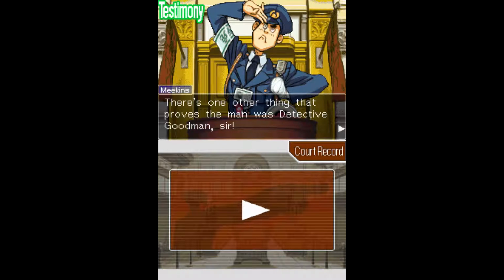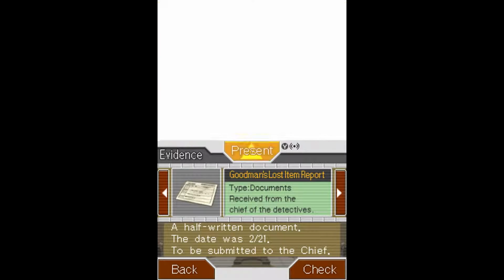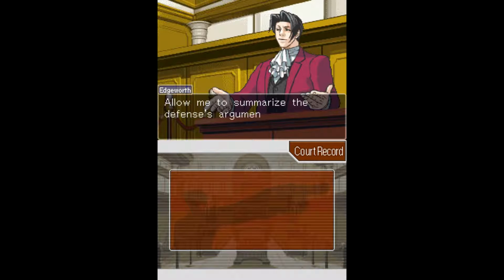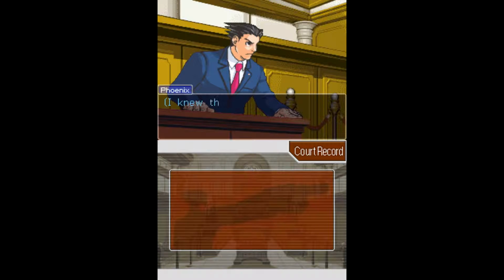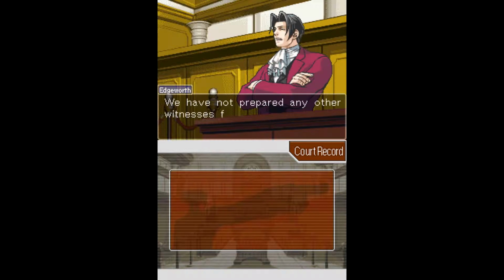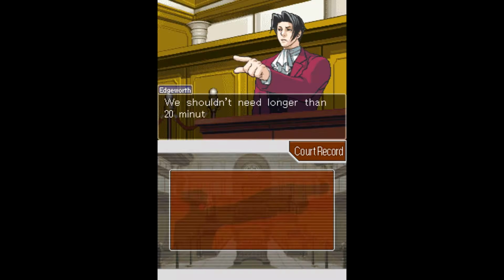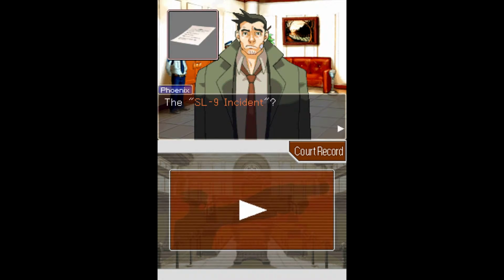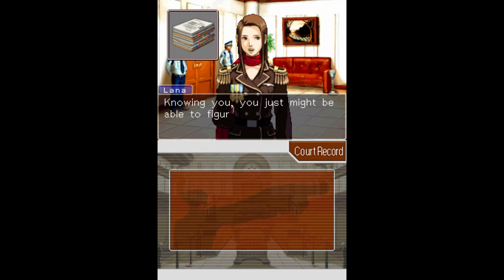Watch Me Fail | Phoenix Wright: Ace Attorney | 97 | "The False Goodman"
Was it Goodman or not?

So, what is Phoenix Wright: Ace Attorney?

"Phoenix Wright: Ace Attorney, released in Japan as Gyakuten Saiban Yomigaeru Gyakuten, is a visual novel/adventure legal drama video game published and developed by Capcom in Japan, North America, and Europe, and published by Nintendo in Australia. It was first released in Japan exclusively for the Game Boy Advance in 2001, and was re-released for the Nintendo DS as an enhanced remake in 2005 with touchscreen support, microphone support, and exclusive content.

Phoenix Wright: Ace Attorney stars Phoenix Wright, a rookie defense attorney in the Fey and Co. Law Offices, owned by fellow defense attorney Mia Fey. The game features five court cases divided into episodes. Each case flips between two game modes: investigation and the actual trial."